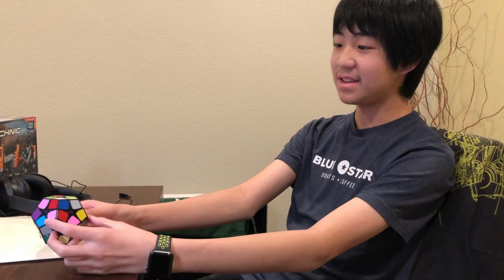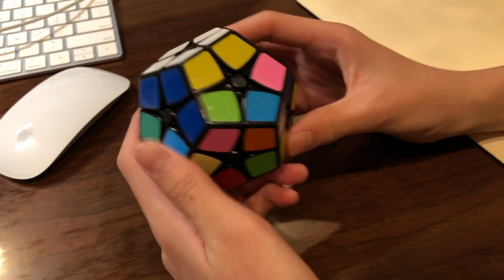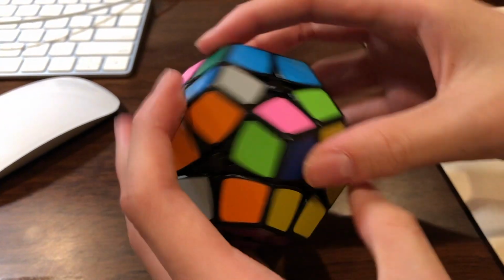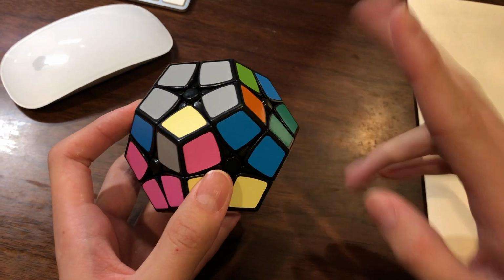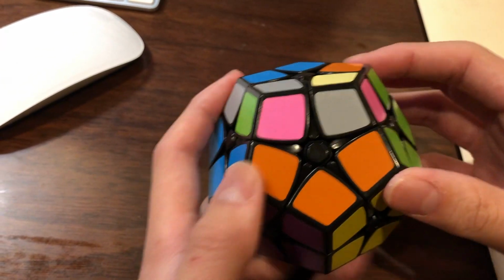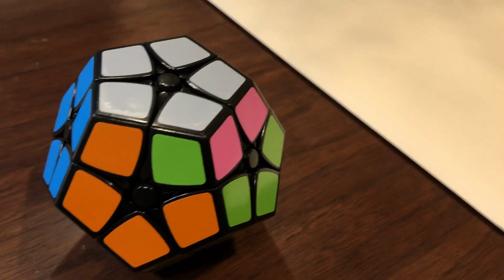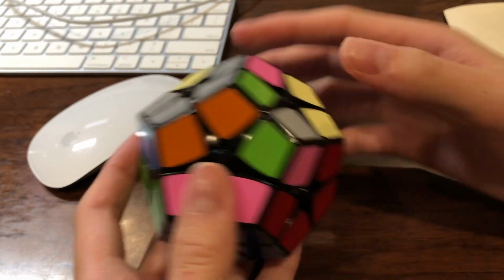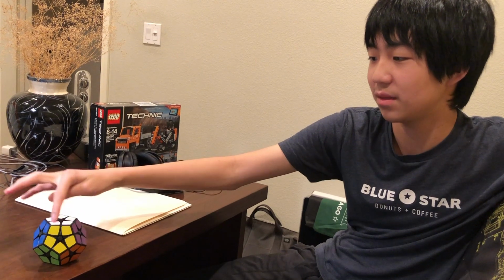How to solve a 2x2 Megaminx (Kilominx aka. Kibiminx!) Tutorial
Are you intimidated by the 2x2 Megaminx (Kilominx, Kibiminx)? There's no need to be...it's actually easier to solve than a Rubik's Cube!!

Solving one is very similar to a 2x2 where the simple trick is to understand that it's all about corner pieces.

Here's an easy tutorial that will guide you through simple and basic steps on how to solve a 2x2 Megaminx (Kilominx, Kibiminx). I basically use the beginner method for corners for solving this, plus a few simple, easy to remember algorithms.

With shelter-in-place and quarantine these days, cubing can be something really fun to do :)